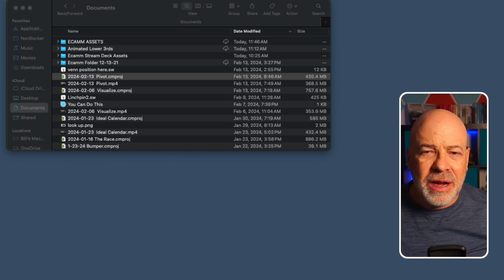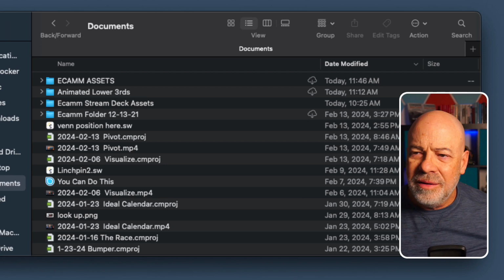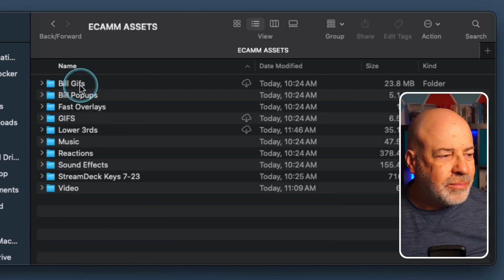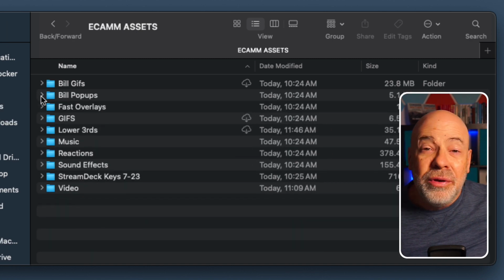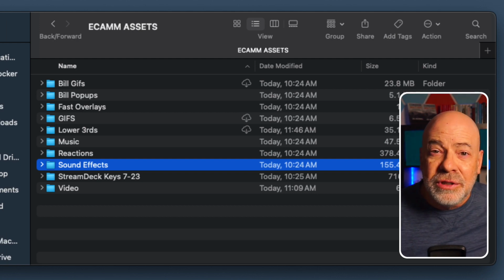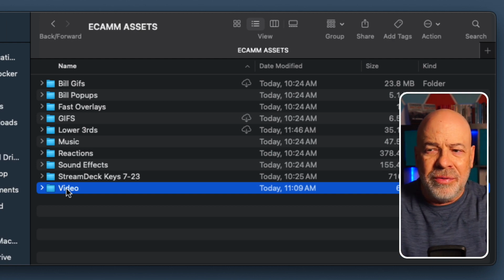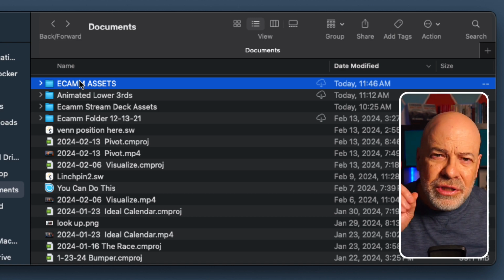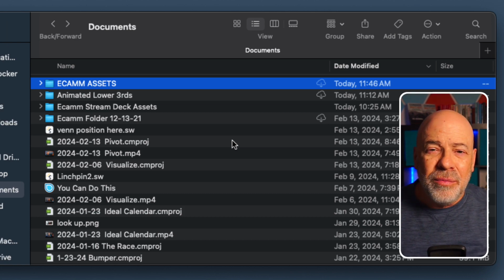How to Start Using Ecamm the Right Way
Before you start using Ecamm, do this first. Get your hard drive filing system set up for success.

Ask me anything about Ecamm and I may show you the answer via video.
ASK SPECIFIC QUESTIONS... (3 Question Google Form)

0:00 Intro
0:16 Open Finder Window
0:30 Use Documents Folder
0:55 HANG ON A SEC...
1:27 Create an Assets Folder
1:59 Folders you need
2:55 ...On your hard drive
3:13 Drop a copy...
3:45 Put it where you can find it

EcammLIVE (The software I use to record & go live - Mac Only!)

HOW TO GET ANYTHING YOU WANT CHALLENGE (Secrets of Success Membership)